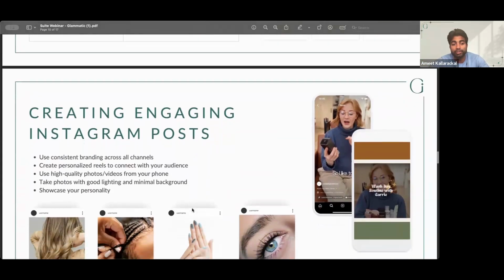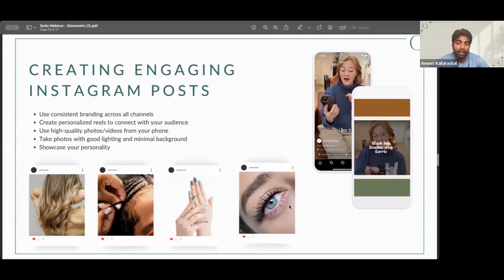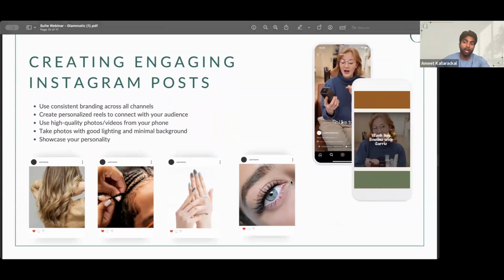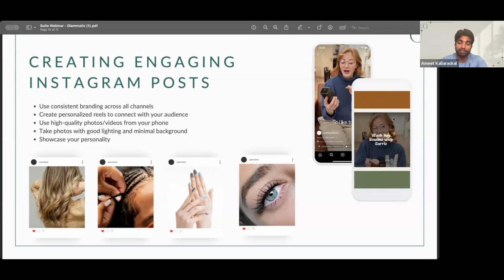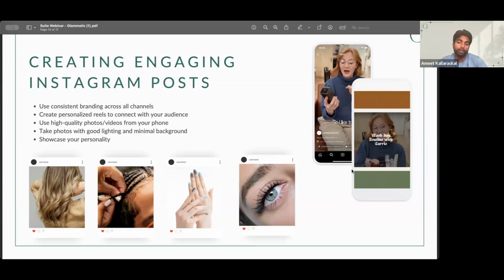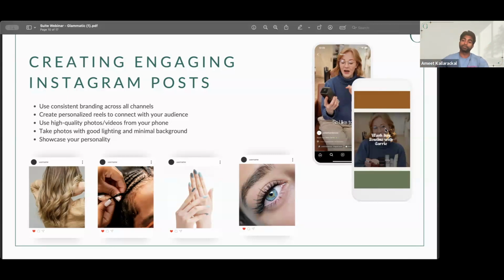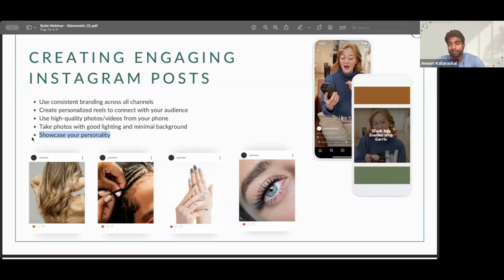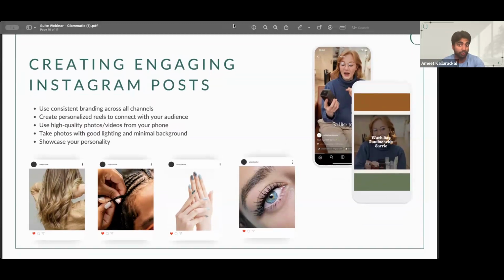Glammatic Tutorial: How to Run your Social Media (Part 2)